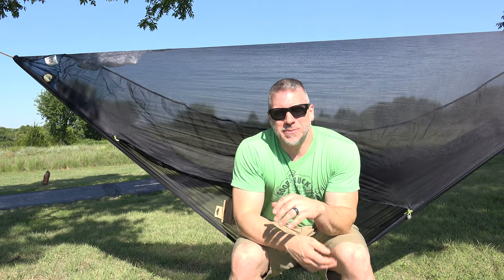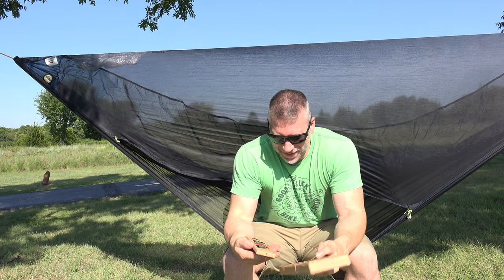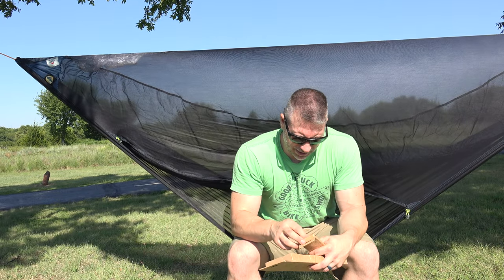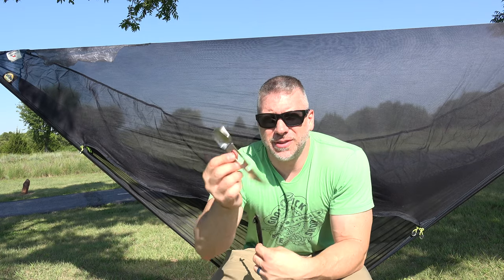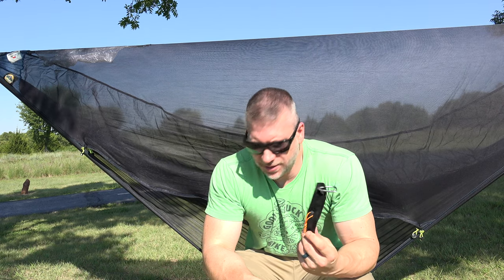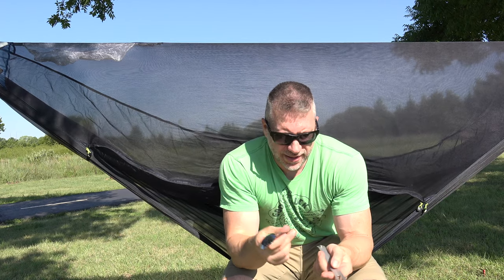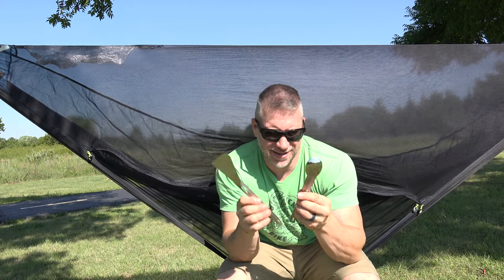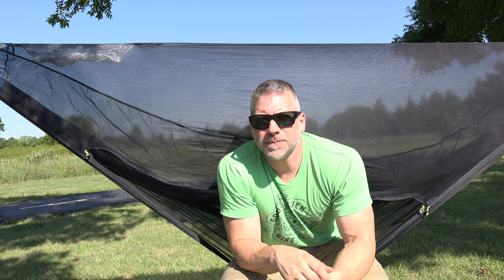Full Windsor Titanium Utensils : The Splitter : The Muncher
Send to:

Spiguyver Backpacking
1016 Hunters Pointe Rd

Video and Audio Equipment:

Main Camera - Sony AX-100
Other Camera - GoPro Hero 7 Black
Audio - H1 Zoom or Rode